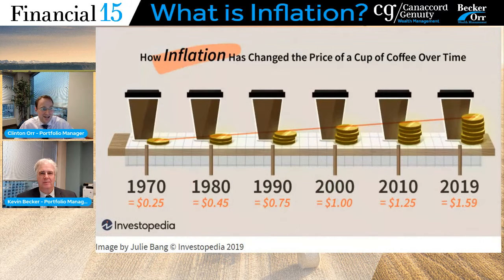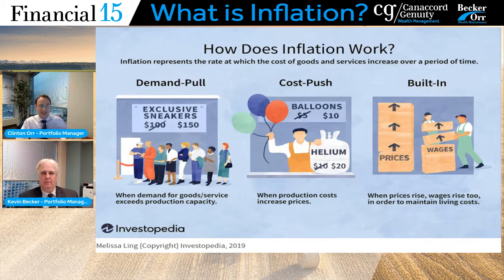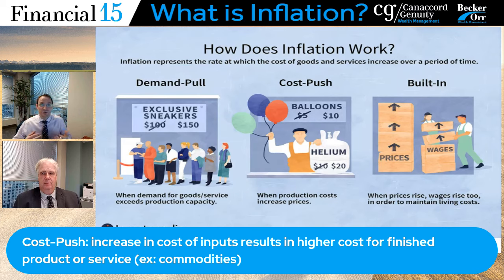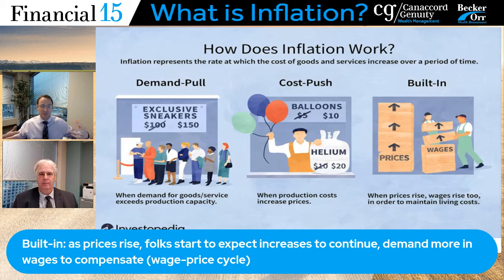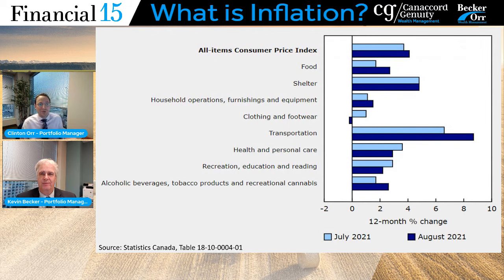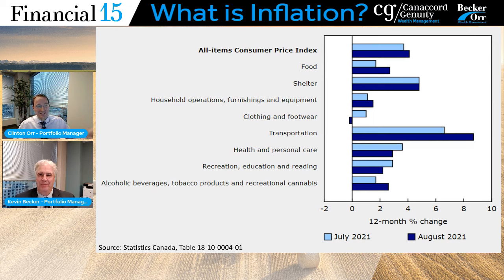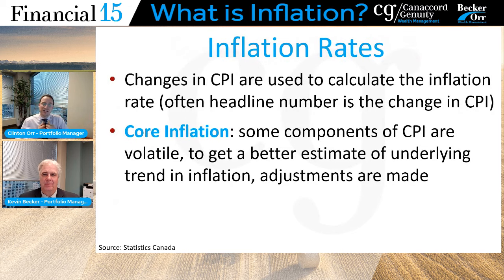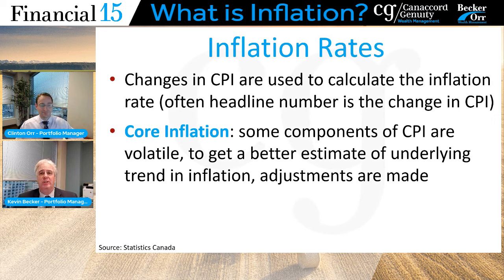What is Inflation? - Financial 15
What is inflation? How is it calculated? How does it impact me? Clinton and Kevin tackle inflation in this episode of Financial 15.

Kevin and Clinton are both with Becker Orr Wealth Management and are portfolio managers with Canaccord Genuity Wealth Management. Combined they have over 40 years of experience. In this episode they discuss:

0:00 Intro
1:02 What is inflation?
2:37 What causes inflation?
3:05 What is demand-pull inflation?
3:45 What is cost-push inflation?
4:25 What is built-in inflation?
5:38 How do we measure inflation?
7:02 What goes into CPI?
9:31 What is core CPI?
12:23 Why does inflation matter and how does it impact me?